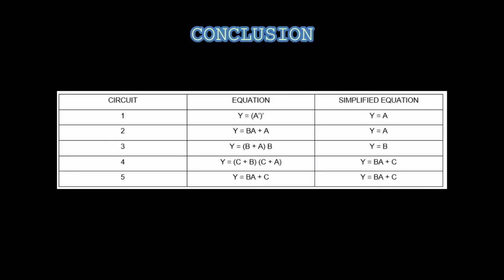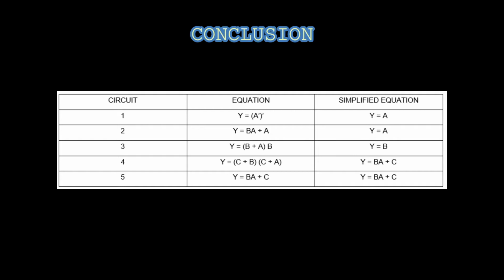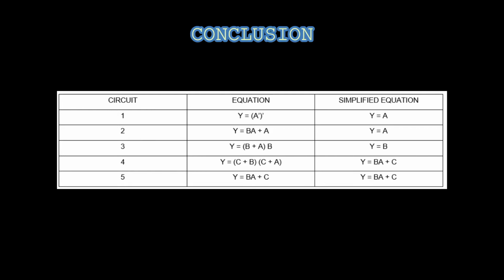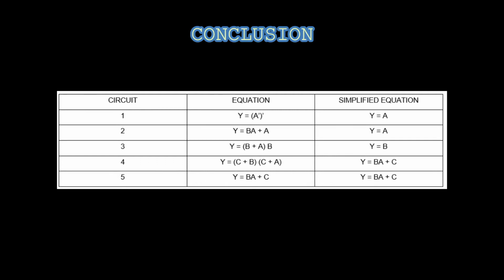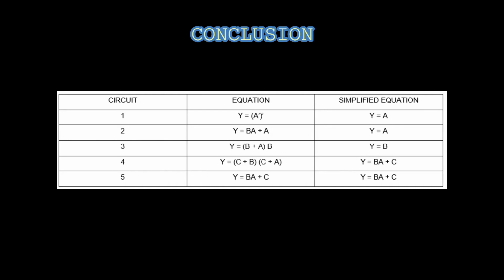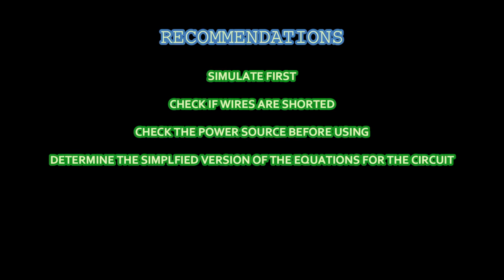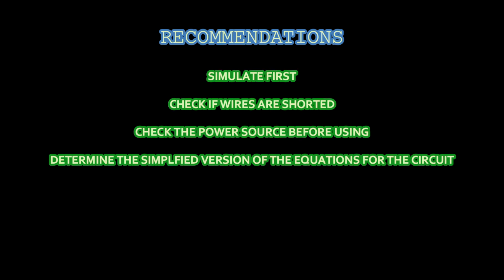Digital Electronics || Boolean Algebra || Experiment 4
Brandon Noel T. Ordonez - ECE31